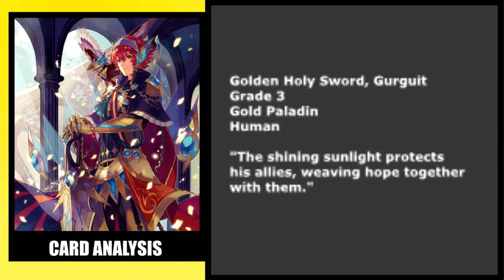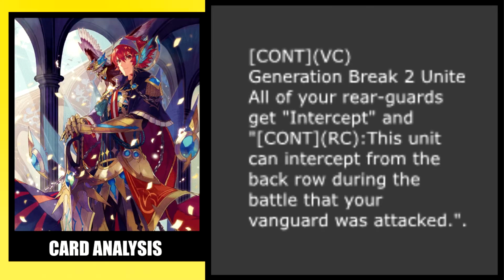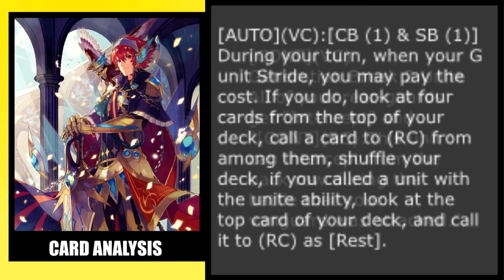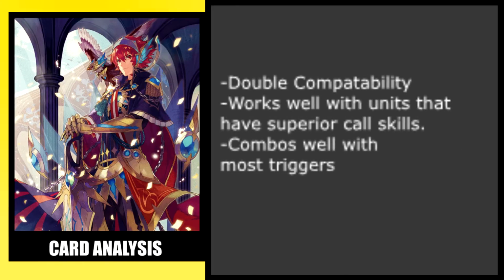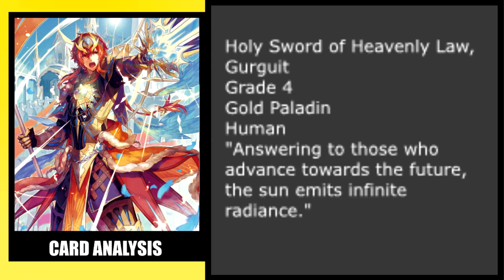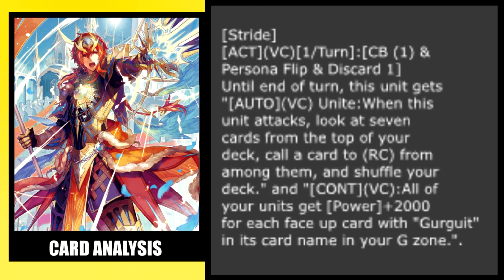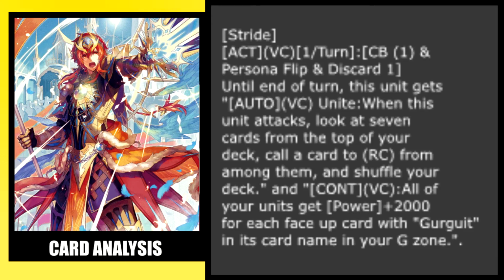CARDFIGHT VANGUARD! NEW GURGUIT FORMS CARD ANALYSIS!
Hello, hello!

It's been a while, hasn't it? I've honestly missed making these lately. The reason for no uploads last week was due to me brainstorming ideas for this video, but never quite getting there. So I present, 4 hours of work, the newest addition to my series, Card Analysis, this time we'll be going over the newest forms of the famous knight of the sun; Gurguit.